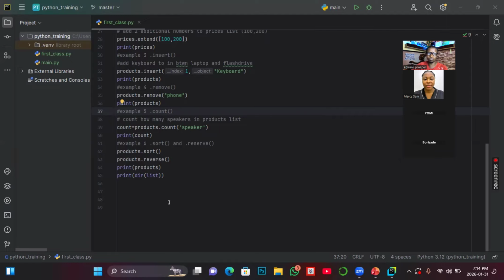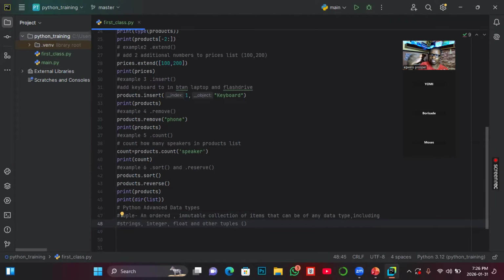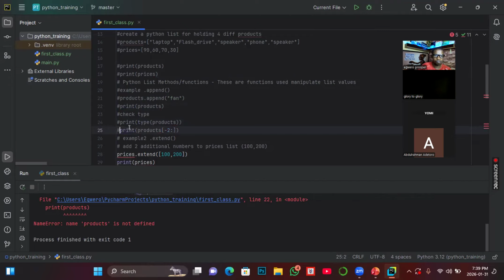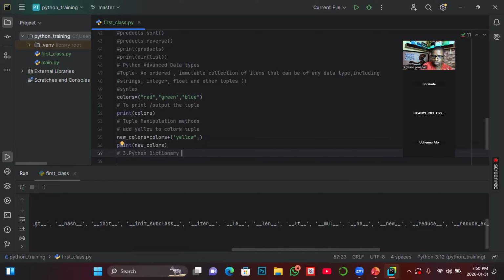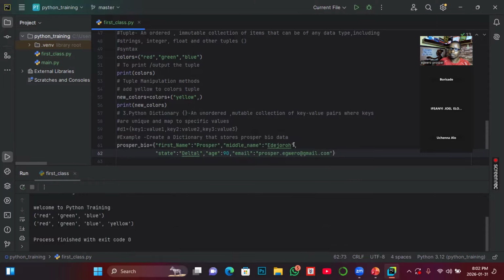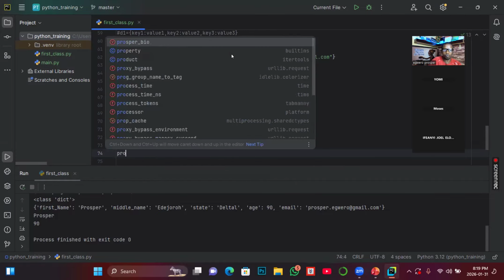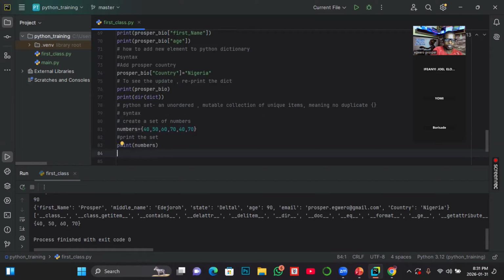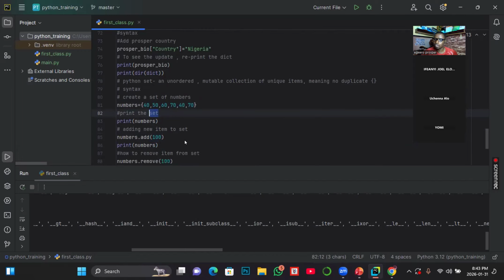Python Programming Master Class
Conclusion Of Python Advanced Data Types( Dictionary , Tuple & Set)